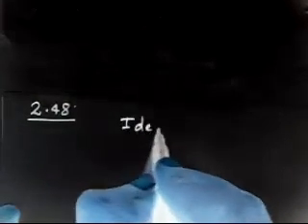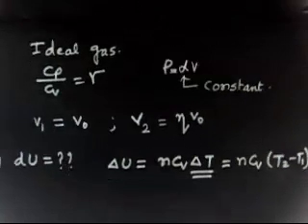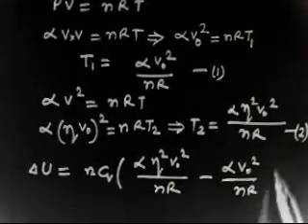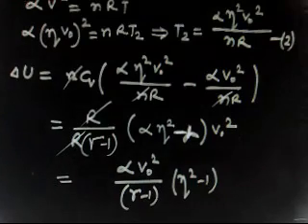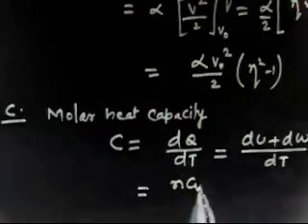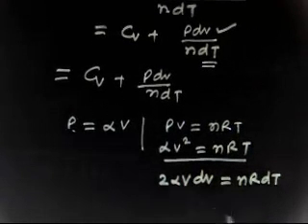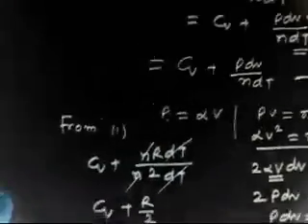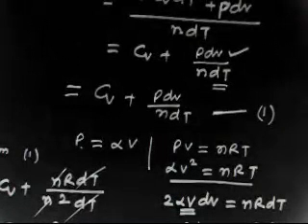I.E. Irodov 2.48 I How to find heat capacity of a mixture I Thermodynamics I Physics